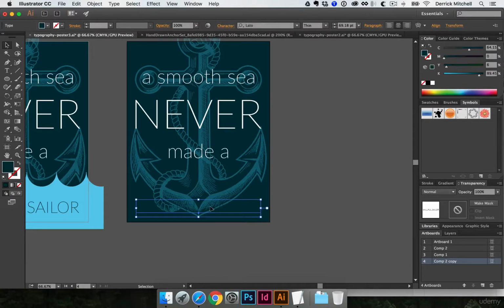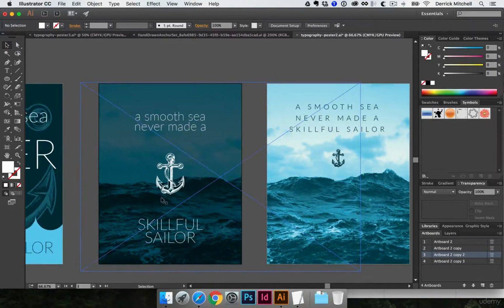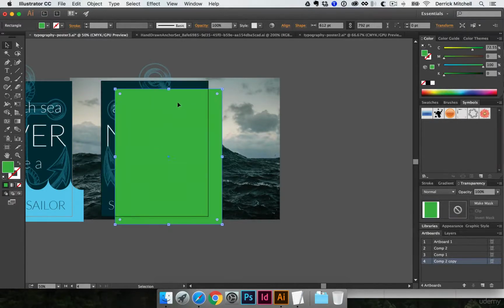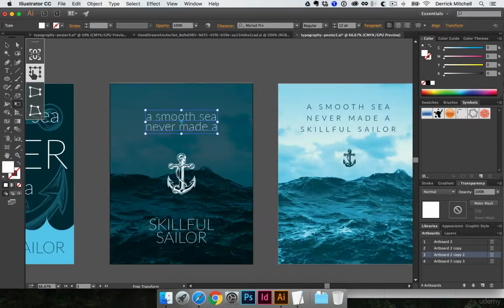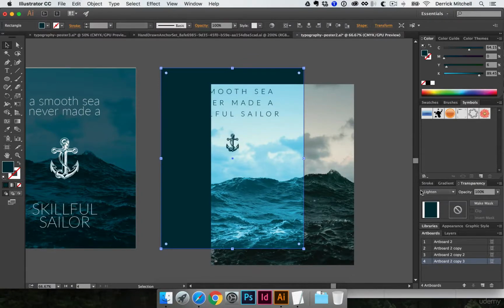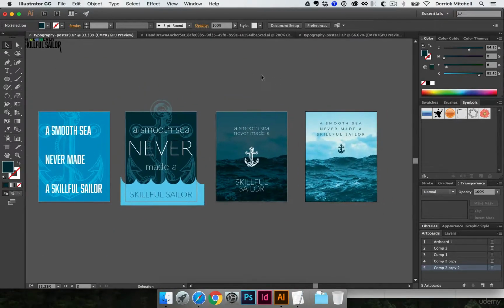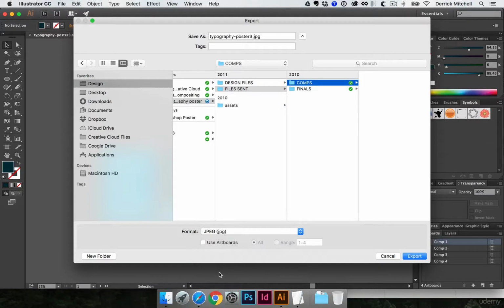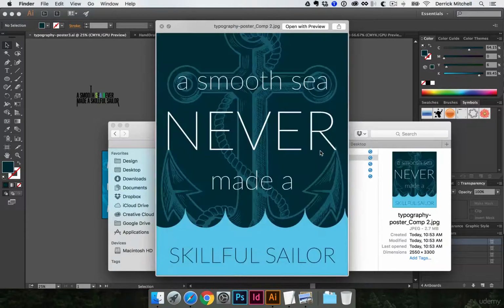Exporting Your Files | HS Tech